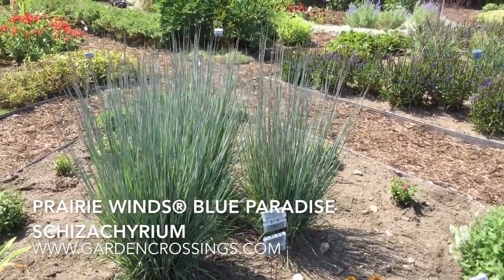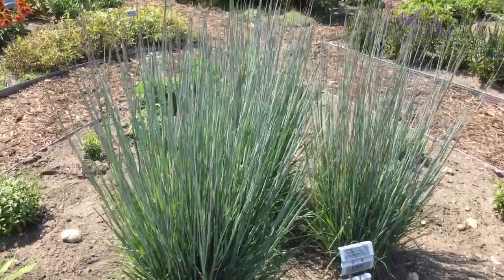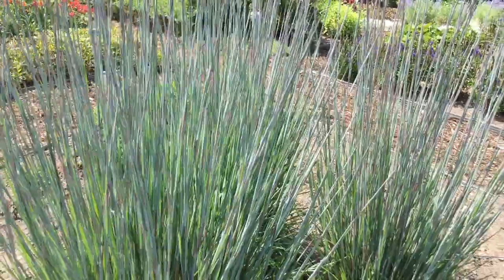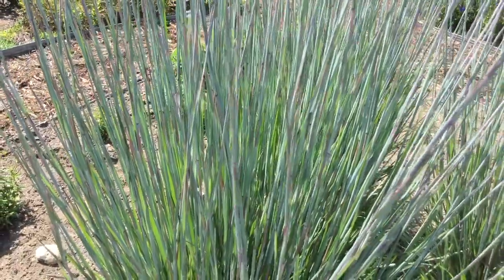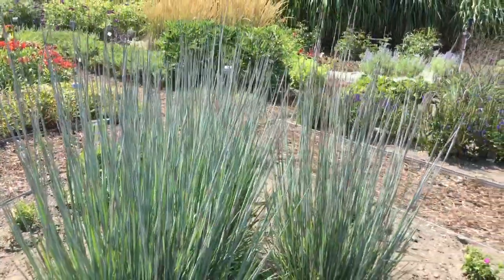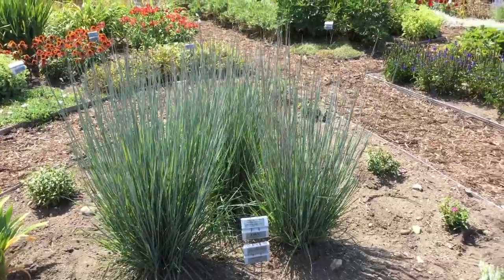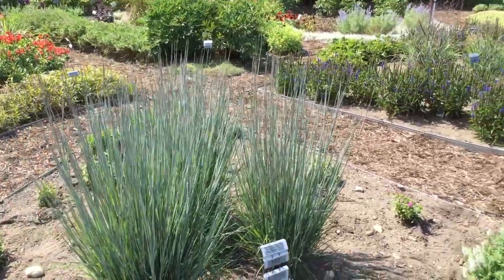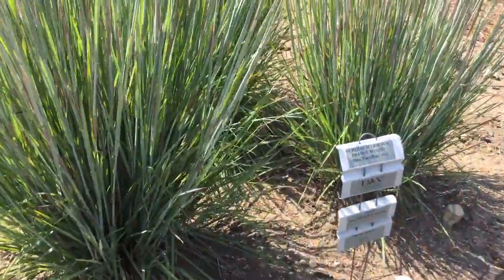PRAIRIE WINDS® Blue Paradise Schizachyrium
PRAIRIE WINDS® Blue Paradise Schizachyrium - Ornamental Grass
In the spring and summer the blue blades have a silver sheen and as the summer ends and fades into fall, 'Blue Paradise' takes on a rich wine color.
For more information or to buy PRAIRIE WINDS® Blue Paradise Schizachyrium